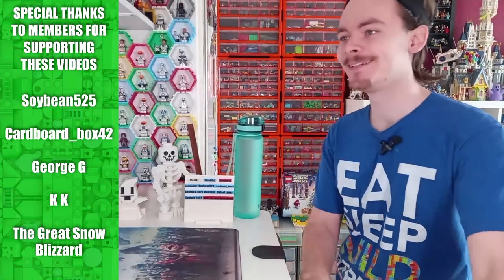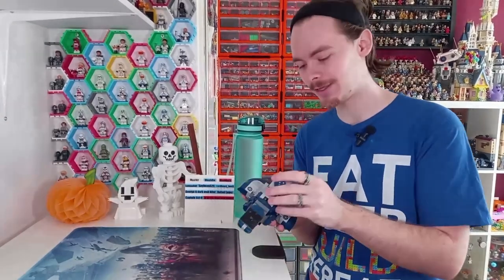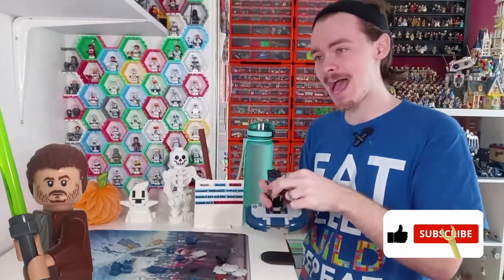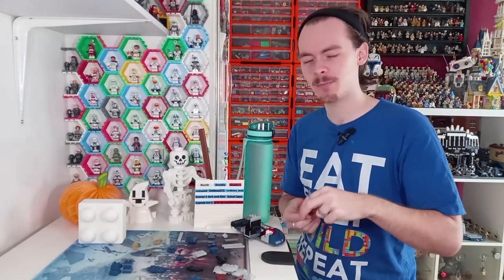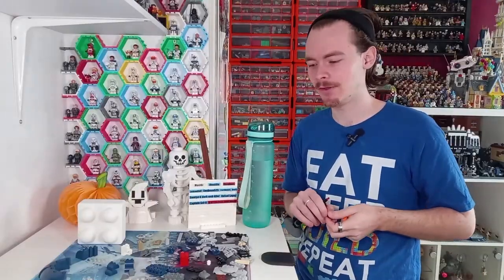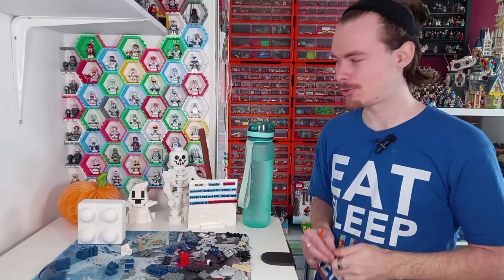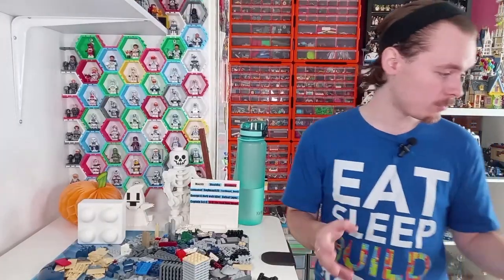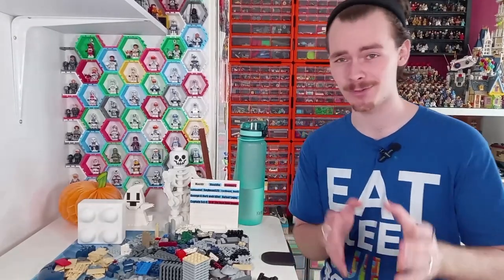Classic LEGO Themes, 2025 Star Wars Leaks & My Opinion On The Sequels...